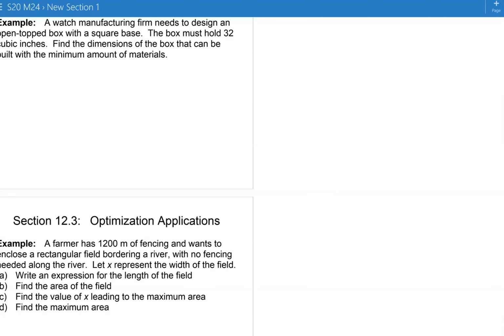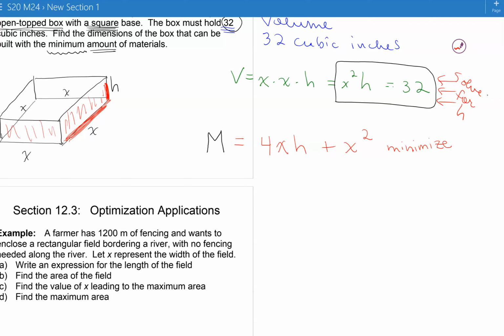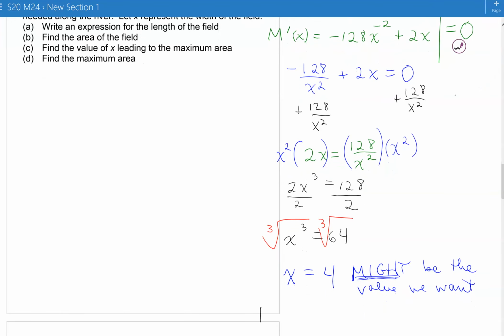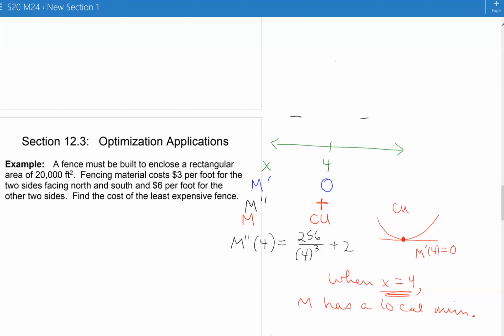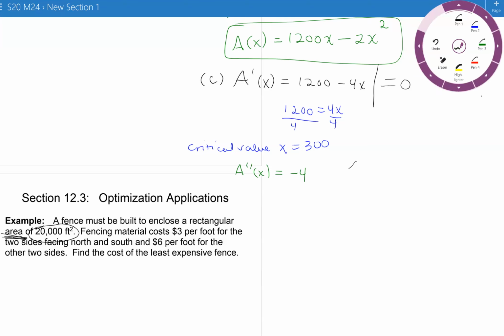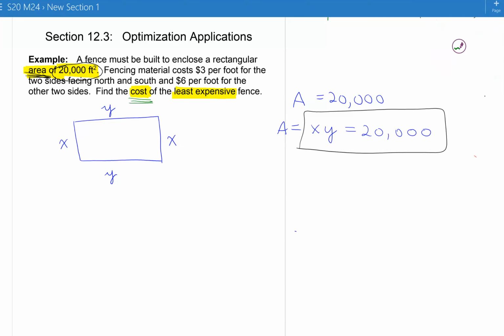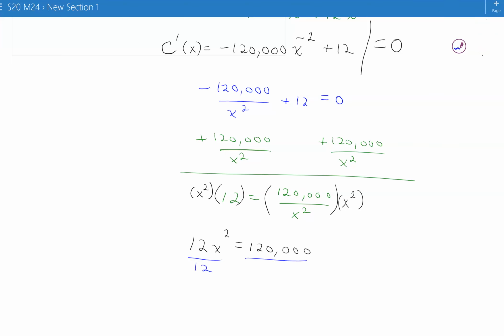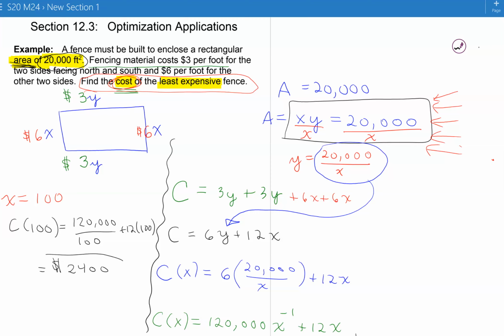S20 M24 Section 12.3B Application Examples Lecture Video CC